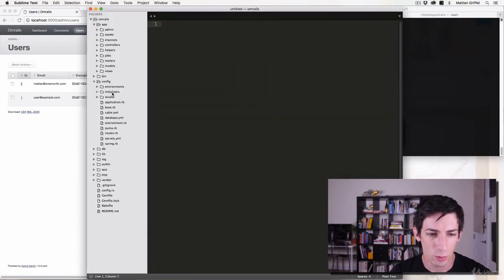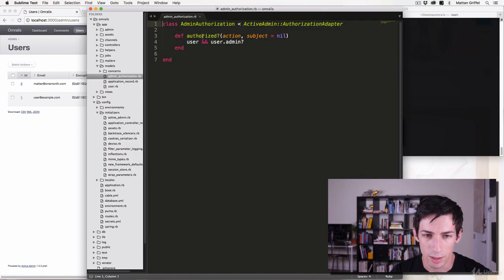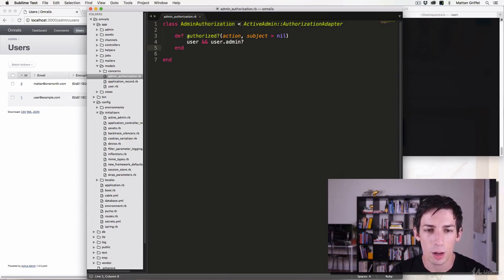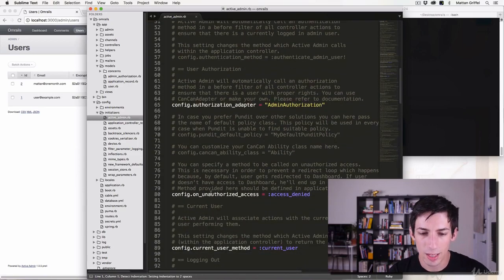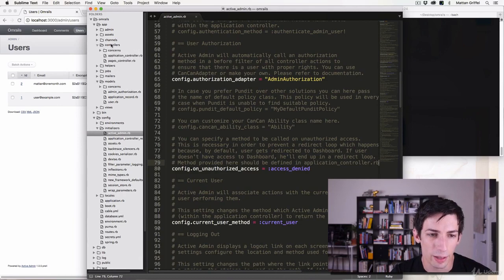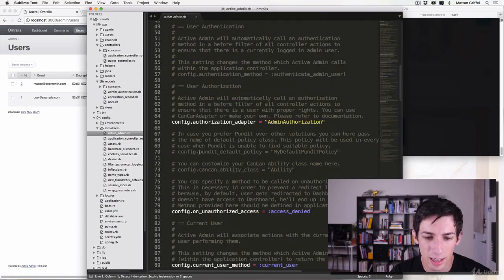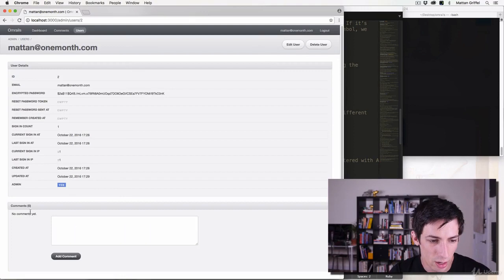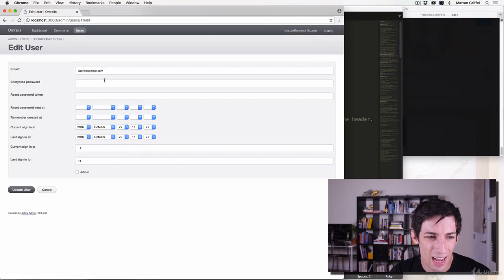Build Web Apps With One Month Rails (43 A Quick Recap of ActiveAdmin Customizations So Far)